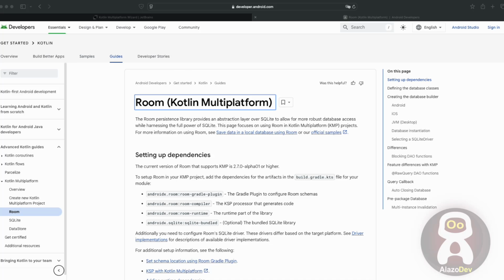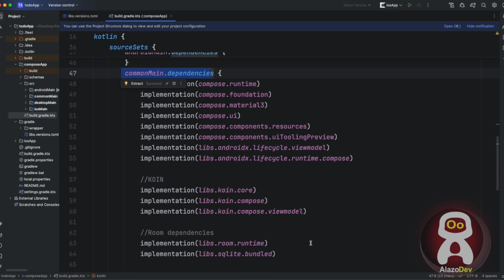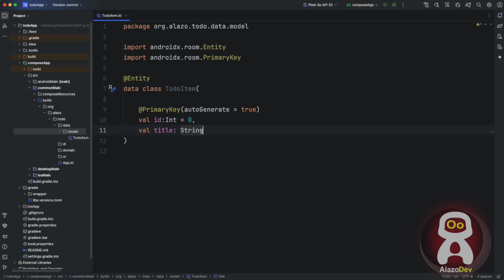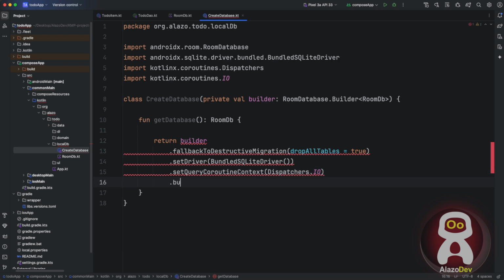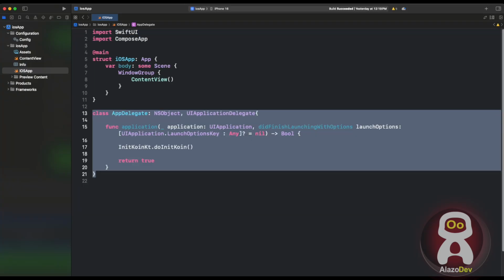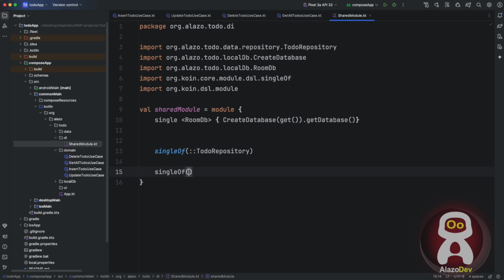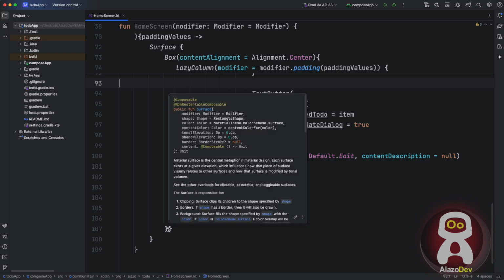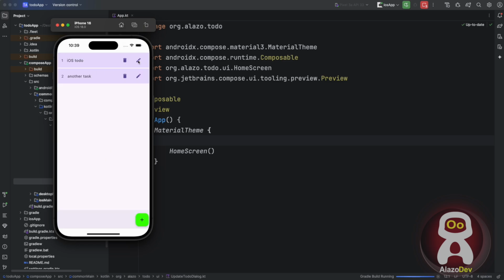Room database for Kotlin Multiplatform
Setup Room database in Kotlin Multiplatform and demonstrate CRUD operations by creating a simple todo application.
Create a simple todo app in kmp using Room database.

Setup Room database for Android, Desktop, and iOS platforms.

00:00 - 02:03 - Intro
02:05 - 05:07 - Adding dependencies
05:08 - 6:08 - Deleting project's example
06:10 - 06:45 - Review the app architecture
06:47 - 10:58 - Creating the database
10:59 - 13:30 - Creating database builder for Android
12:30 - 13:12 - Creating database builder for Desktop
13:14 - 14:40 - Creating database builder for iOS
14:40 - 15:30 - Creating the database singleton
15:30 - 17:00 - Creating the repository
17:02 - 18:20 - Creating the use cases
18:21 - 19:20 - Creating the view model
19:21 - 24:23 - Creating the ui
24:25 - 25:35 - Running the app